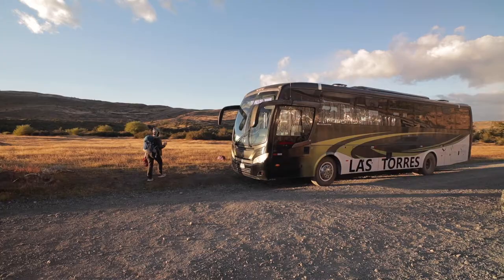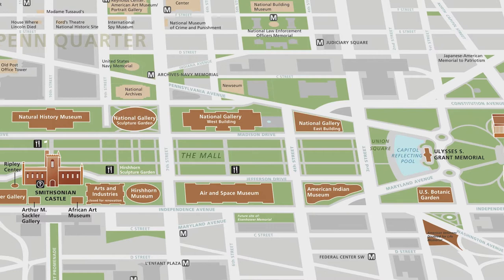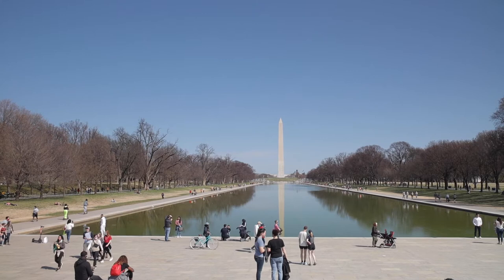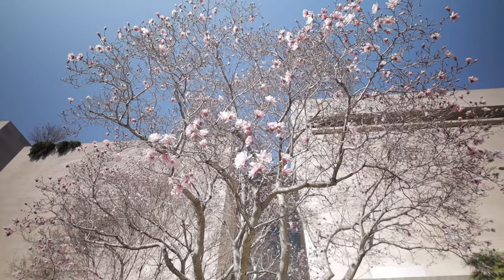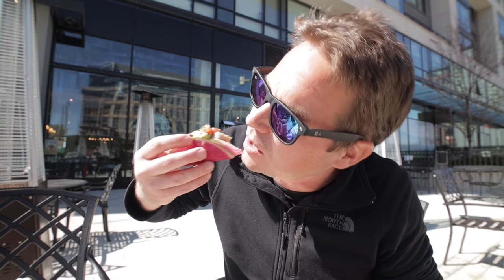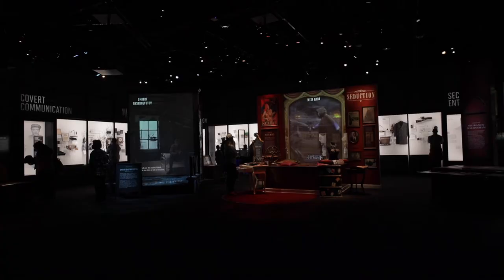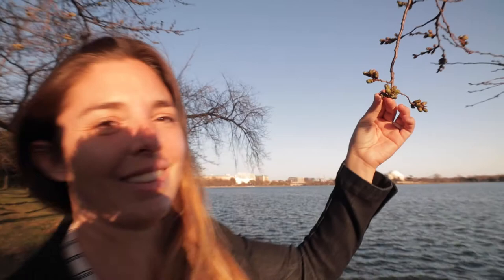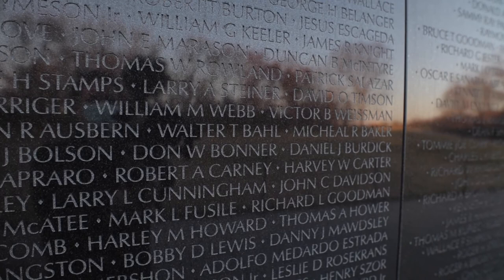One Incredible Day in DC 2021 // Mostly FREE Walking and Scooter Tour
Monuments, Spy Museum and some Epic Seafood!  We throw it down for one day in our nation's capitol.

EP 143:  One Incredible Day in DC 2021 // Mostly FREE Walking and Scooter Tour

We were sad to leave Chile but the lockdown was preventing us from going to the places we wanted to visit.  We decided to make a quick stop back in the good ole' US of A to visit family and repack before heading back overseas.  Oddly enough, we found a very cheap flight to Washington DC, much cheaper than heading straight to our home state of Florida.  We decided to take advantage of it and see DC for a day.  It was my first time (Mason speaking) touring the monuments and seeing the sites.  It was worth it!

00:00 - Recap Last Episode
00:37 - Intro
01:31 - Capitol Building
02:10 - National Mall
02:47 - Free 3D Walking Tour Map (get your own at the link above)
03:33 - Washington Monument
04:37 - Reflection Pool
05:20 - Lincoln Memorial
07:20 - Riding Scooters & Japanese Magnolia
08:00 - King Street Oyster Bar
11:28 - International Spy Museum
13:14 - Dr. MLK Jr Memorial
14:36 - Cherry Blossoms at the Tidal Basin
15:29 - Korean War Veteran's Memorial
16:21 - Vietnam War Veteran's Memorial

This episode was filmed March 22nd 2021.

Hey everyone!  If you are new to the channel, we are Mason and Shelley, a married couple that had big dreams of getting married and heading out to travel the world.  Then 2020 happened.  We still got married in April, then headed out to explore the United States.  In September, we finally headed overseas.  We are slow travelers, spending a month in each country we visit.  Who knows what's next but we are fine being JUST ADRIFT.

zzVgSOlEk9BOLg?sub_confirmation=1

Our Filmmaking Gear:

Main Camera
The Lens We Use 90% Of The Time (needs adapter for M50)
Boss B Roll Lens (needs adapter for M50)
The Adapter For The M50
Our Low Light Lens (no adapter needed for M50)
Don’t Skimp On Cheap SD Cards
Our On Camera Mic
You’ll Need This For The Mic If You Shoot Outside
We LOVE Our Gimbal
Gimbal Quick Release/Reattach Accessory (you’ll need 2)
ND Filters, Cause . The Sun
The GoPro We Use
Trade In Your Old/Broken Camera and Get $100 Off From GoPro
The Only GoPro Accessory We Use
Our Drone Kit
Don’t Skimp On Cheap Micro SD Cards
What We Use For Voice Overs
Our Travel SSD (External Drive)
What We Use To Keep Our SD Cards Safe
Our ‘Storage Only’ Travel External Drive
Charge Everything In The Field